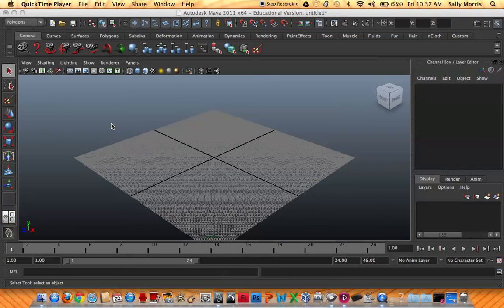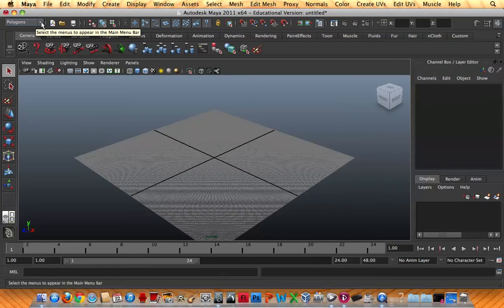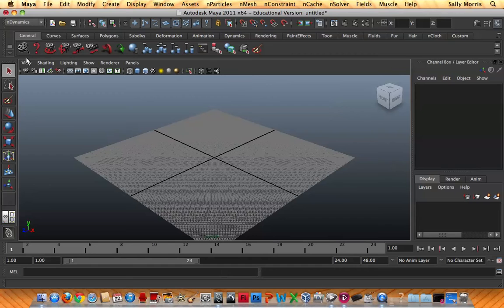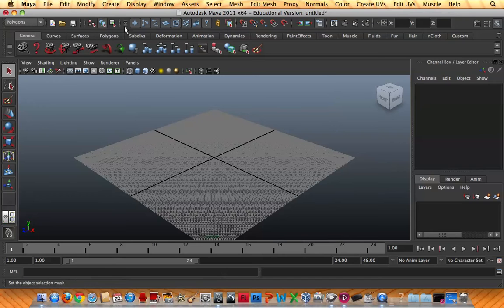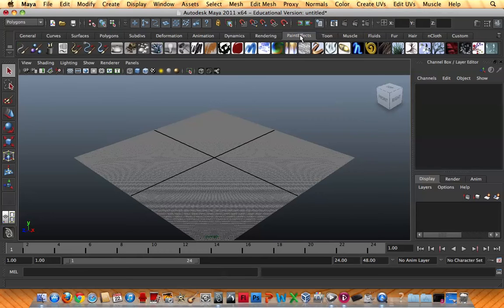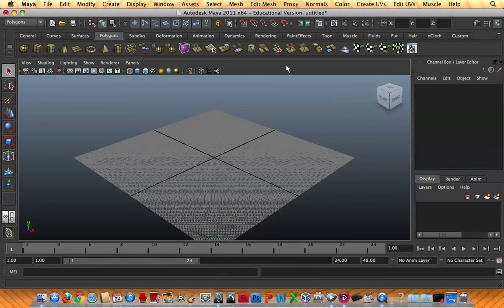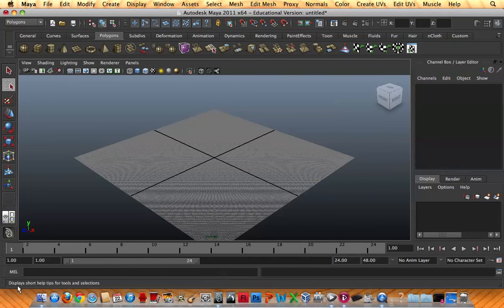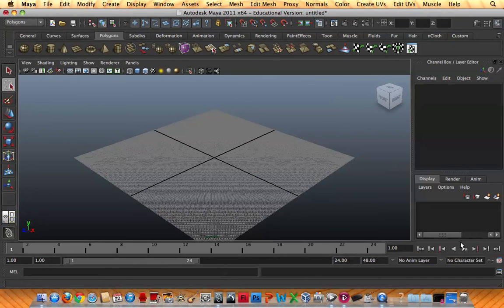Maya - Lesson 1 Part 1 - Menus & Interface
For my Intro to Maya students. Spring 2016 - need beta testers for FREE online 6-week animation course.